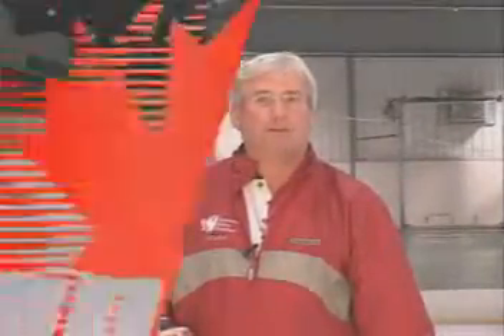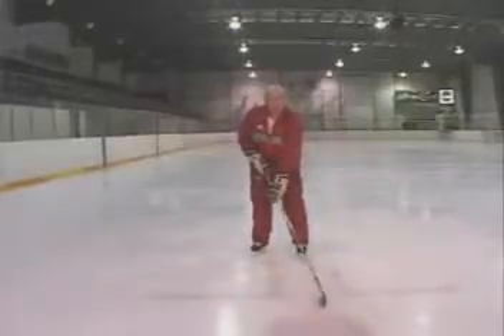Doug Gibson Wristshot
Current Montreal Canadiens Pro scout Doug Gibson gives some play by play on the proper technique of a good wrist shot.  Missing: mandatory finger stretches before lacing up the skates.